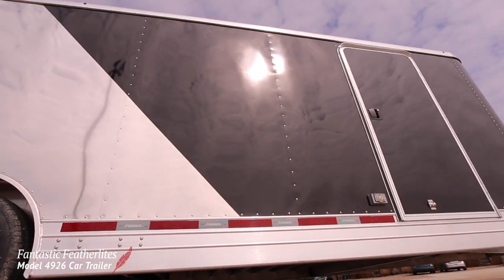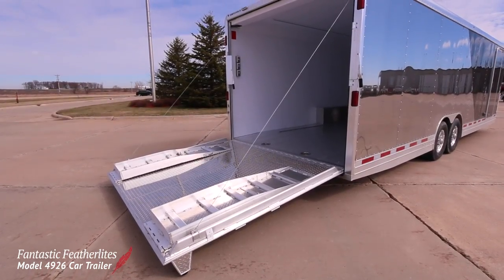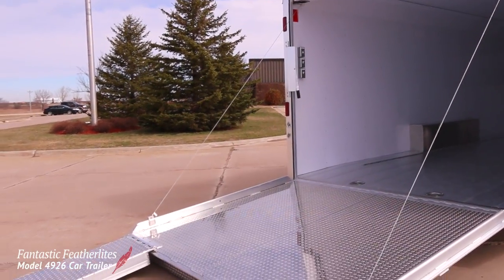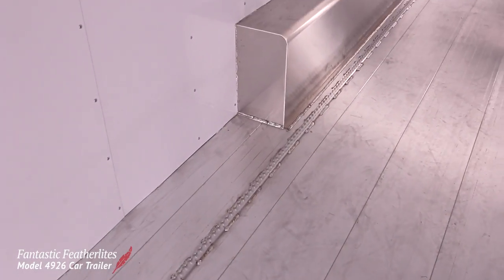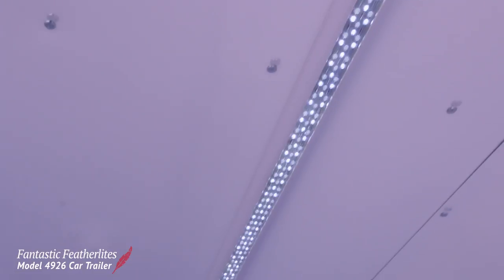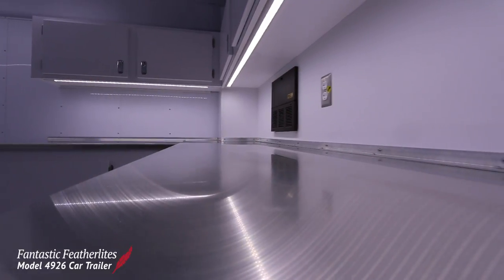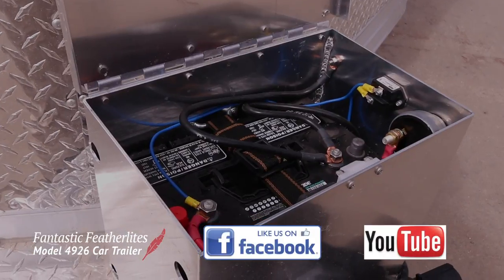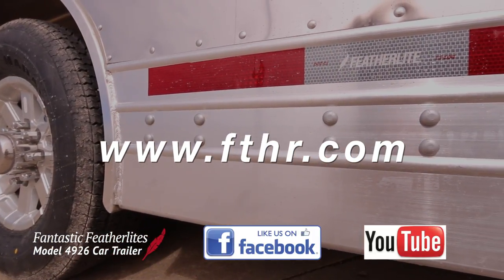Fantastic Featherlites - Race Car Trailer Model 4926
This is a recent special order race car trailer we thought we'd share with you. It's built around the all-aluminum Model 4926 car trailer and has a number of cool features the owner requested. He'll be using it to travel to his races in the United States.

You'll find our whole lineup of bumper pull, goose neck and open style of car trailers on our